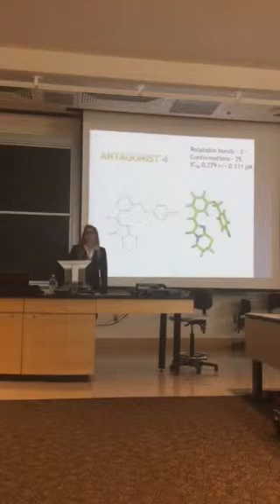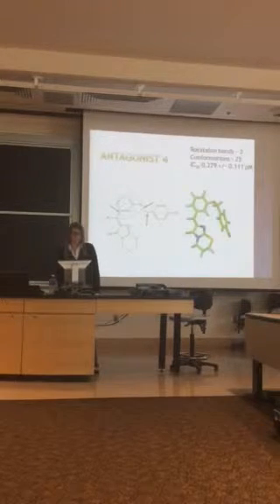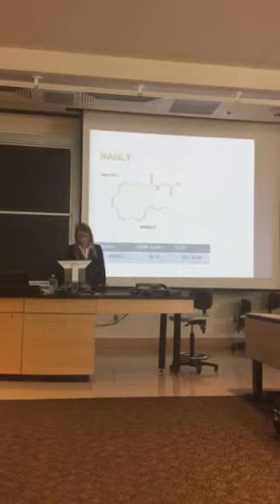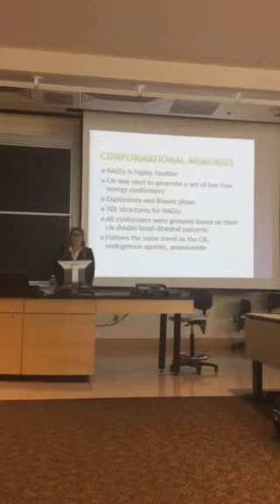Jenn Pyle Part 3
Jennifer Pyle presents masters thesis on antagonist and agonist agents on GPR18